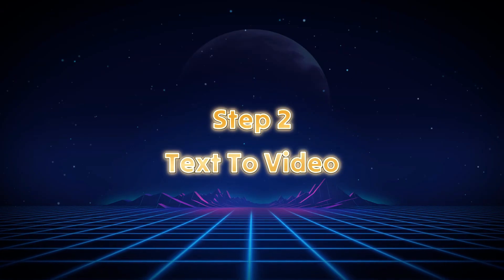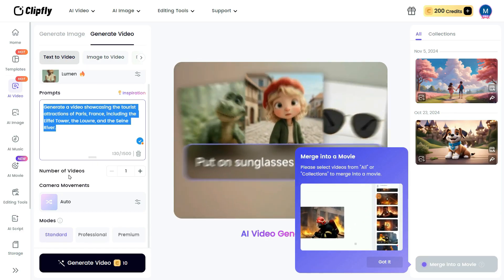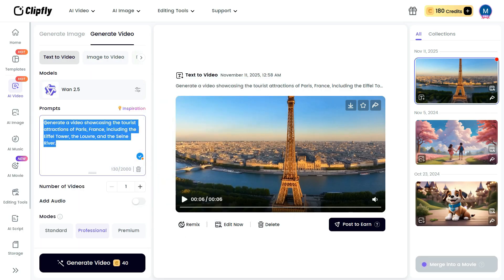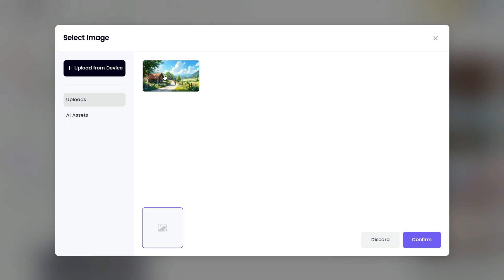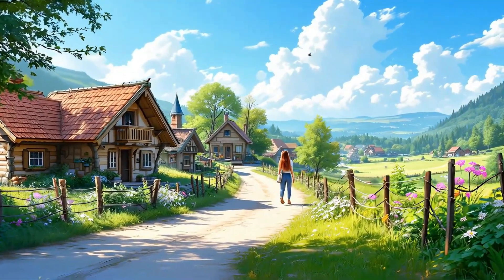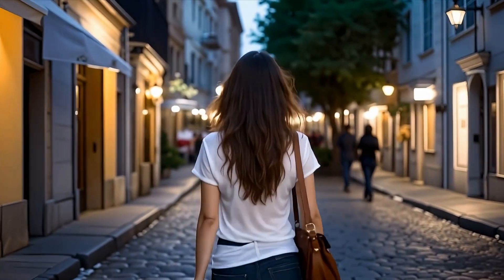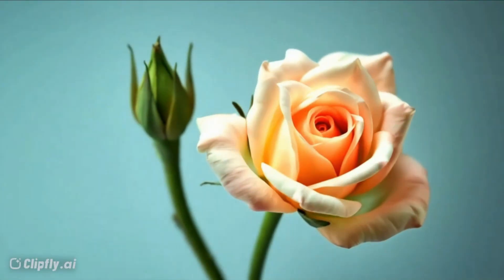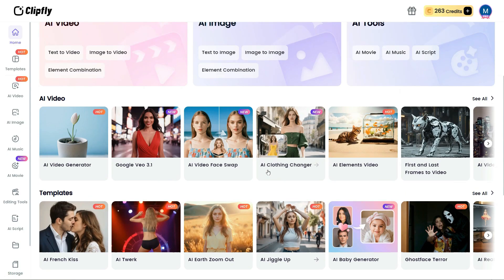Turn Photos Into AI Videos for FREE | AI Image & Video Generation with Clipfly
You can easily transform your words, images, or concepts into stunning videos within seconds using Clipfly’s AI Video Generator. This powerful tool offers multiple AI models — including Veo 3, Flux, Wan 2.5, Seedance, Sora, and Kling — allowing you to craft videos in any style you prefer. With Clipfly, creating animated and visually captivating videos becomes effortless. Just input your text or upload images, select your preferred video style, and let the AI handle the rest. The platform automatically generates high-quality, professional-looking videos that truly bring your ideas to life. I’ll take you through a step-by-step tutorial on how to use the Image-to-Video and Text-to-Video models on the Clipfly AI website.

Animated photo
Animated image

How To Convert Video To 60fps With AI For Free | Convert low-fps to 60fps/120fps With AI